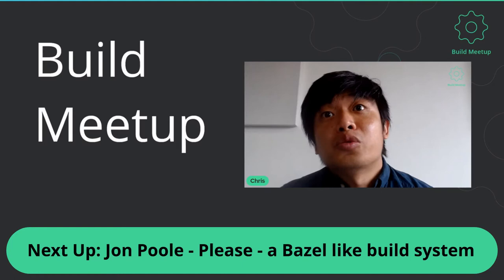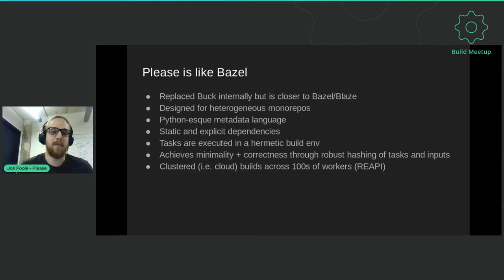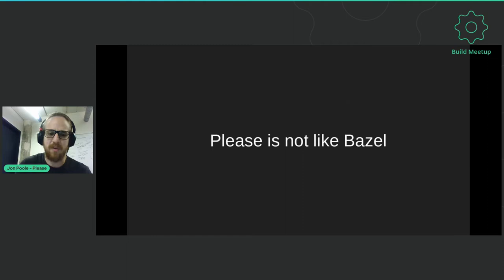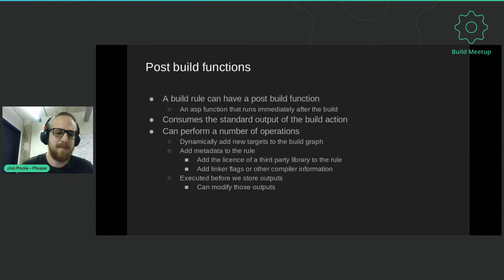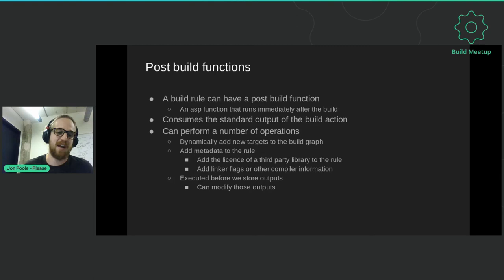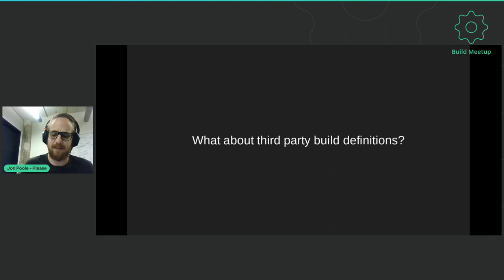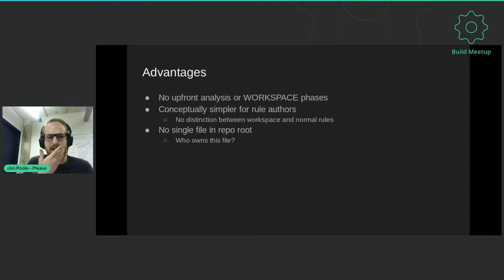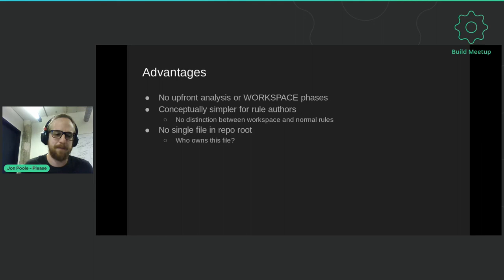Day 2 Talk 4 Jon Poole Please a Bazel like build system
While Please and Bazel are very similar owing to their common ancestry with Blaze, Please differs immensely
in philosophy. With a homogenous build graph and a non-restarting scheduler, the Please build system has
some powerful semantics that have allowed us to push all the domain logic into the build language. While Bazel is moving in this direction, Please is an existing example of how this approach can enable powerful development tooling to aid rule authors and rule consumers alike.